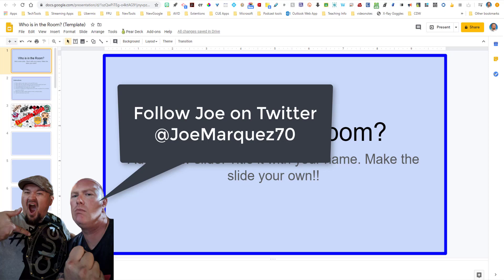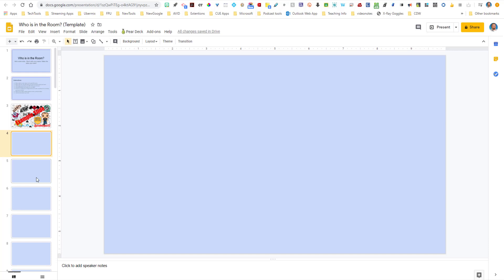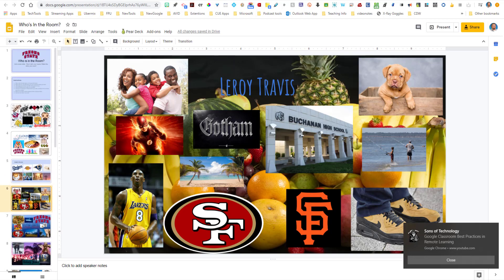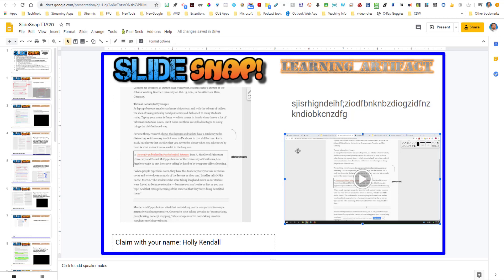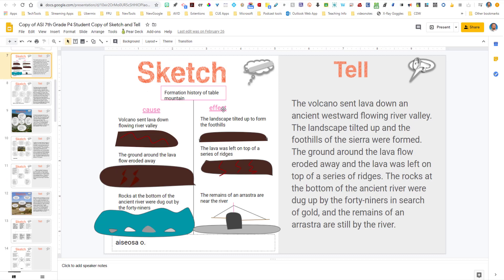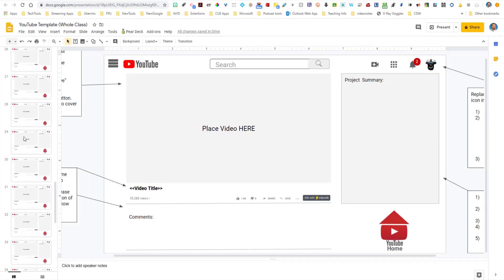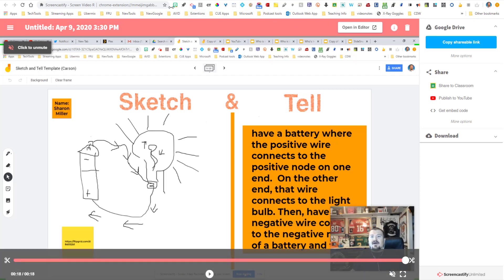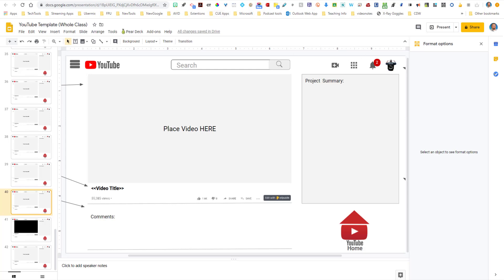Whole Class activities with Google Slides and Jamboard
Google Slides is more than just a presentation tool, it is great when used as a creation tool as well. Learn tips on how to sucessfully implement a whole class project, waych all students in real time with grid veiw and more! Also Learn how to use Jamboard for the same purpose when digital inking and drawing is your main student activity, Great for real-time or asynchronous activities.